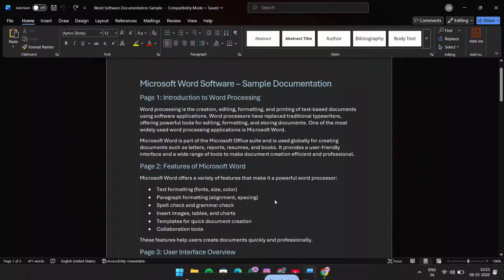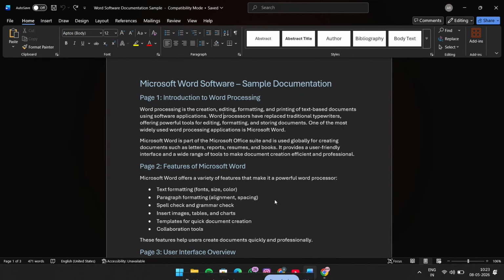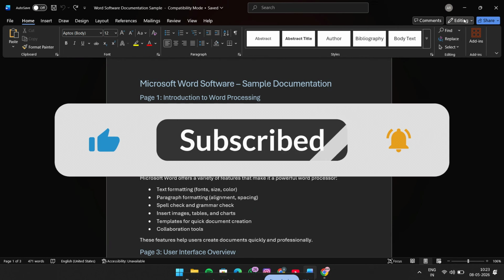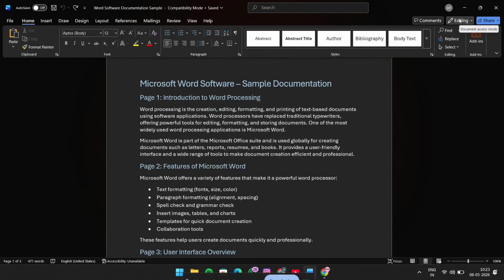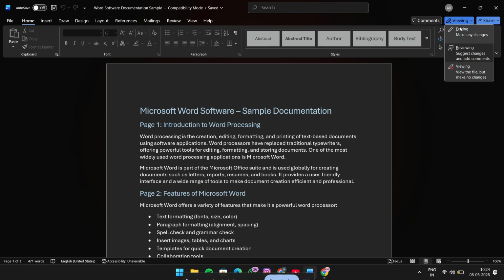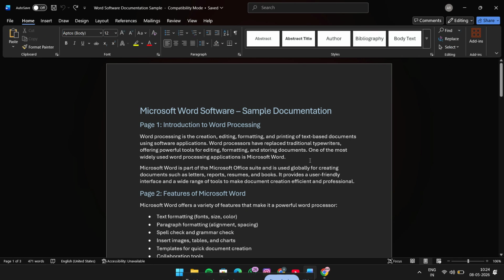How To Switch To Viewing Mode In Word (Easy Guide)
Learn how to switch to viewing mode in Word so you can read documents without editing them accidentally. This quick tutorial shows you the simple steps to change from Editing to Viewing mode in just a few clicks.

🕚Timestamps:
0:00 Introduction
0:21 Open Your Word Document
0:34 Click The Editing Button
0:48 Select Viewing Mode
1:03 What Viewing Mode Does
1:18 Switch Back To Editing If Needed

✍️What You'll Learn In This Video:
• How To Switch To Viewing Mode In Word
• How To Find The Editing Button In Word
• How To Use Viewing Mode To Prevent Accidental Changes
• How To Switch Back To Editing Mode When Needed
• How To Review Documents Safely In Microsoft Word

💡Pro Tips:
• Use Viewing mode when proofreading a final document
• Switch to Viewing before sharing a file for review
• Remember that the mode button is usually in the top-right corner near Share
• If you need to make changes later, just return to Editing mode
• Viewing mode is a great way to avoid accidental typing or formatting changes